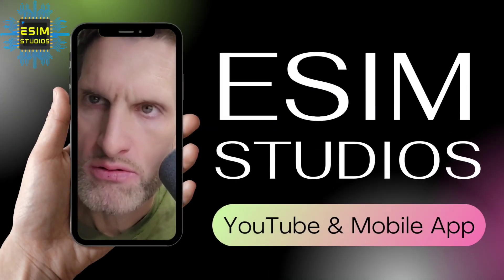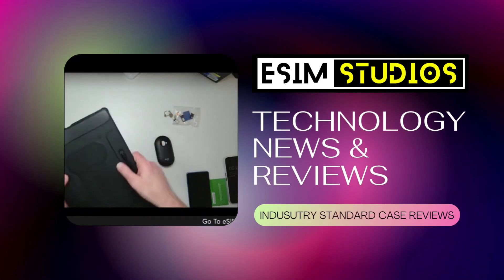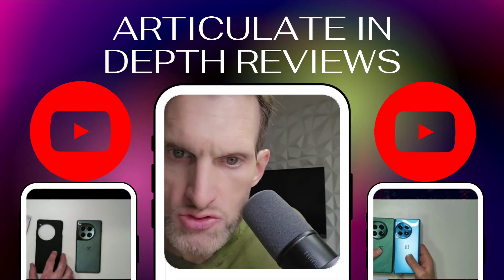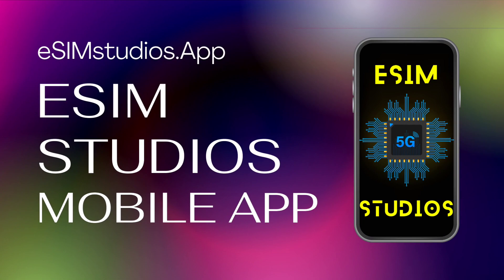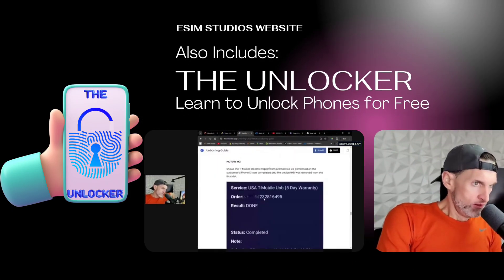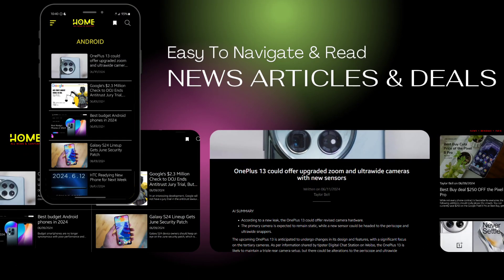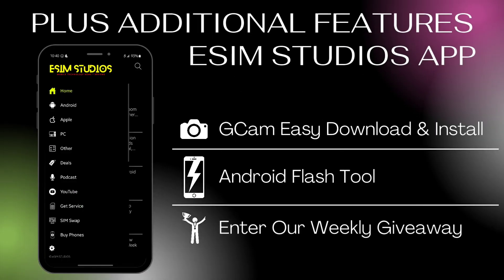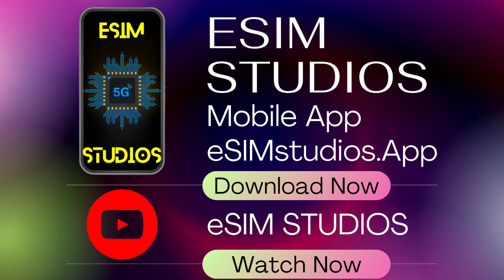eSIM STUDIOS - Tech News & Reviews | eSIMstudios.App Technology Media Publication App Samsung Apple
eSIM STUDIOS PODCAST ⬇️
Apple Podcasts

ADVERTISERS ⬇️
We review consumer technology products! If you have an item or service such as a website, an app, a phone case, phone, car mount or anything tech related, please visit our website and reach out to us via Email (both listed above) to discuss the opportunities.
esimstudios.my.canva.site/

ABOUT US ⬇️
Taylor Bell is the founder, creator and host of the successful eSIM Studios, Chiefs Studios & The Unlocker App YouTube Channel. Taylor is a Progressive Web App (PWA) developer and is dedicated on helping viewers experience a better overall experience with the technology that is used on a daily basis. Mr. Bell is a graduate from the University of Houston and holds multiple technical degrees from accredited institutions. He is a proud member of the GSM Association (GSMA) & Consumer Technology Association (CTA) and attendee of the yearly Consumer Electronics Convention (CES) in Las Vegas. We are also an official partner of the YouTube Creator's Program and an official partner of the Google Pixel SuperFans membership group as well as official

OUR FAVORITE CHANNELS ⬇️
Voice of Venus